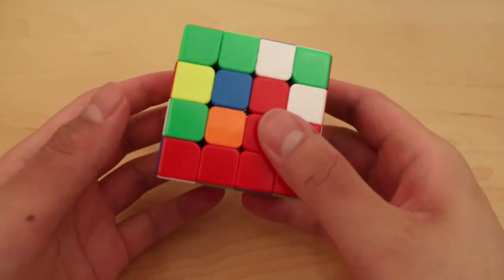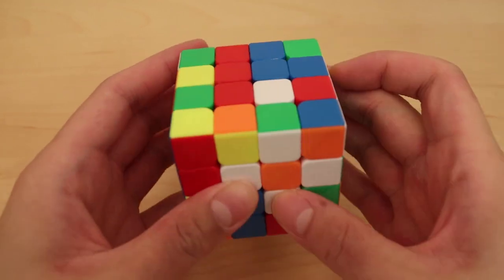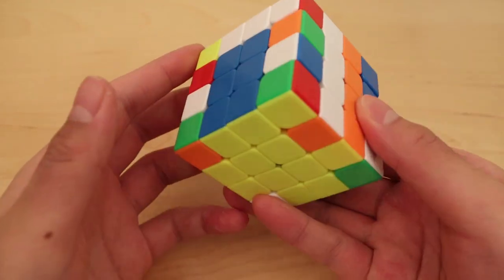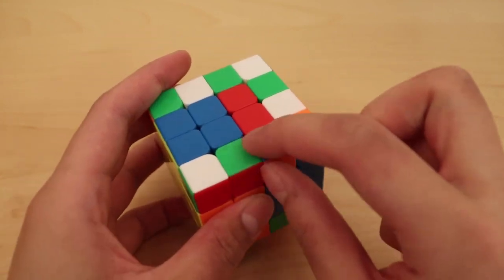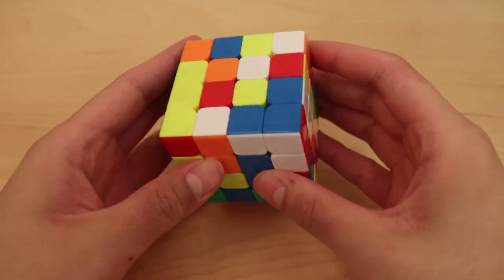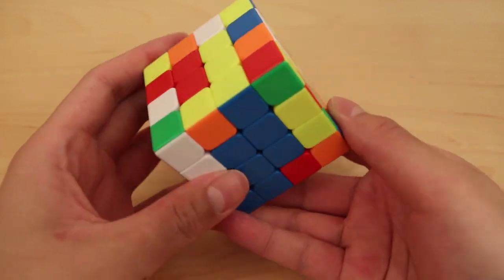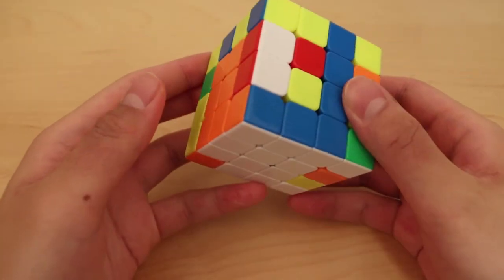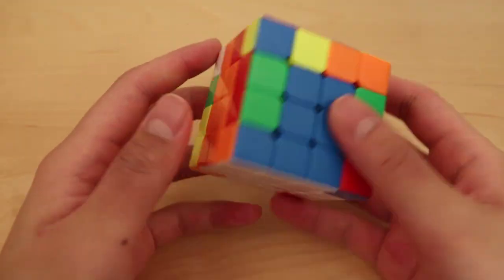F3L + 3-2-3 + OPA 4x4 Example Solves!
Here are 3 example solves for 4x4 with a method I believe is very promising :D